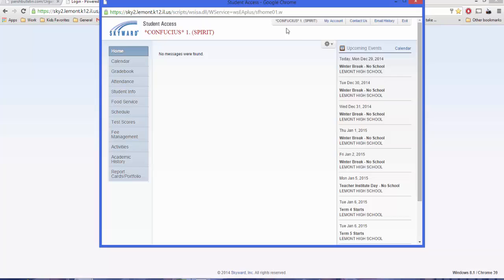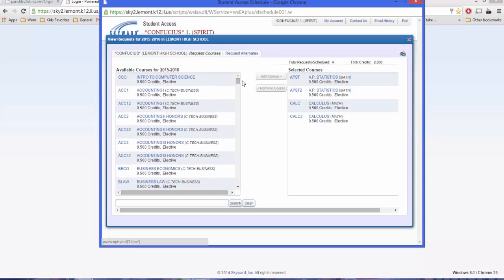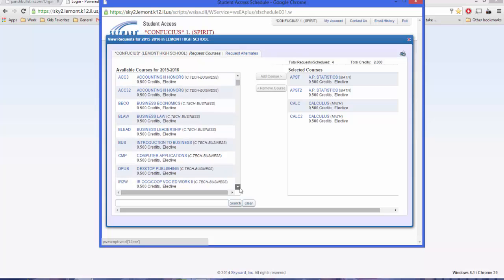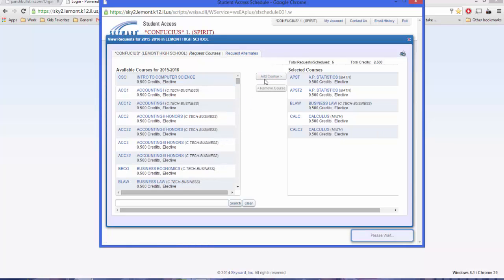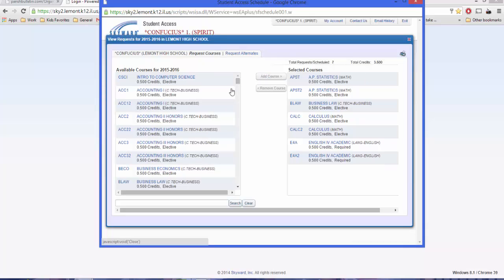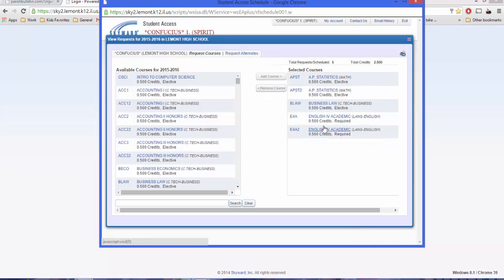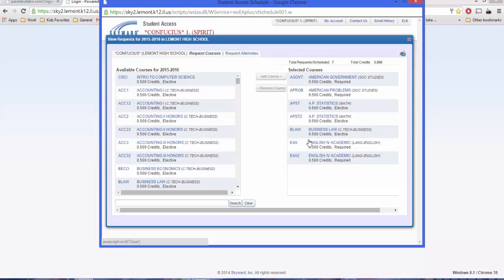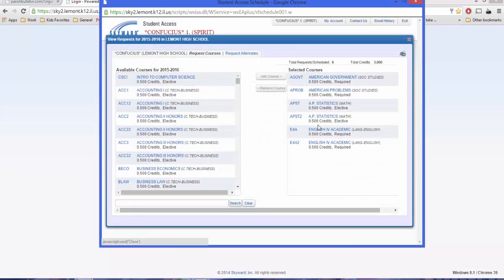LHS Course Selection Instructions - Skyward (January, 2015)